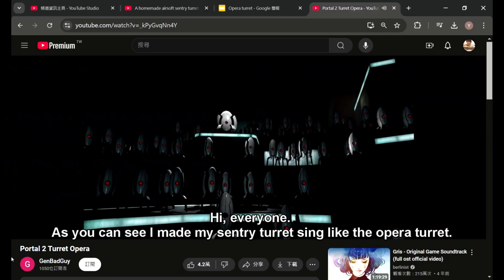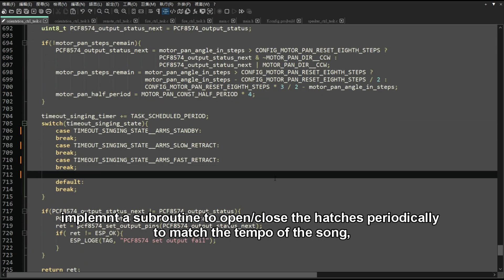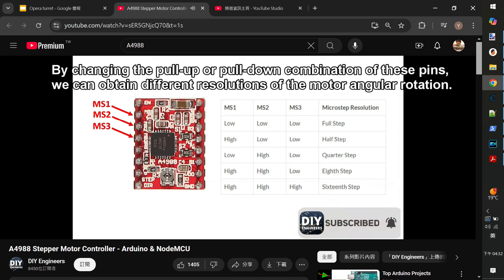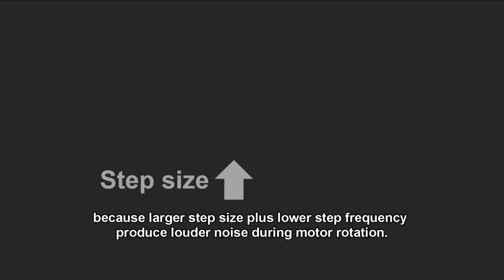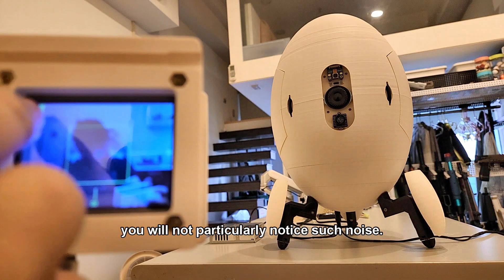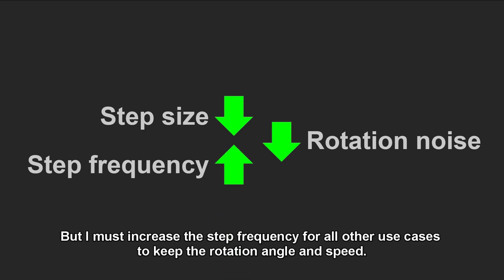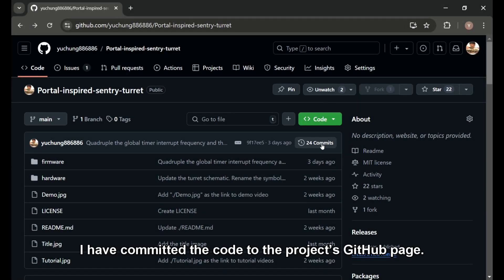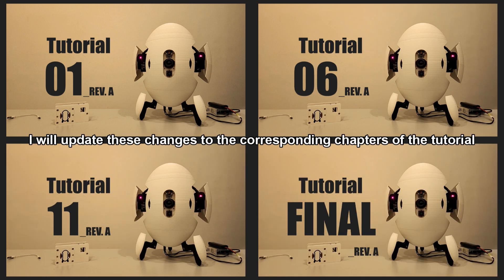Opera turret modification diary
# In this video, blog about:
- Adding the "Singing opera at connect timeout" feature to the turret
- Modifying the code to reduce motor noise